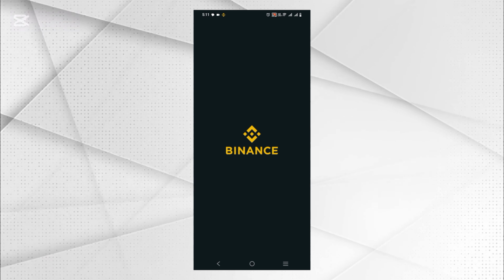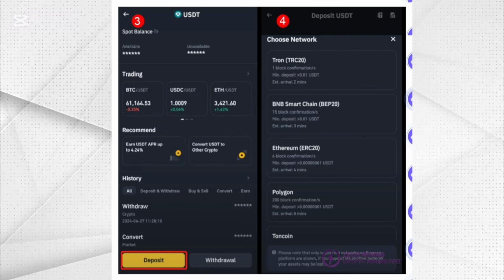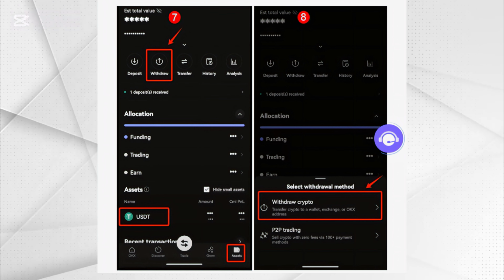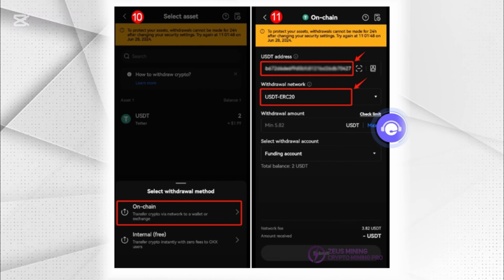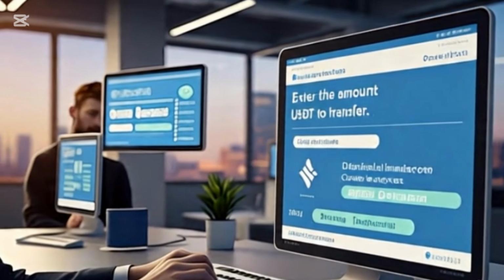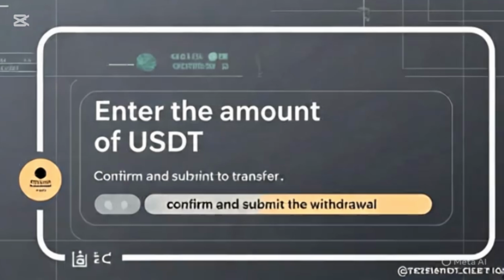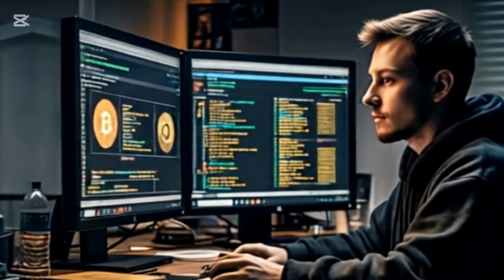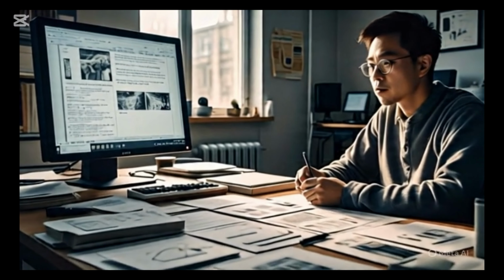How to transfer USD OKX wallet to binance wallet/how to withdraw from OKX/how to deposit on binance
Welcome to Top skill trainers, your ultimate destination for mastering essential skills in today's digital age! Whether you're passionate about graphic designing, marketing strategies, web development, e-commerce essentials, or simply eager to expand your knowledge base, you've come to the right place.

At Top skill trainers, we're dedicated to providing high-quality online courses designed to empower youth with practical skills and expertise. Our tutorials are crafted by industry experts who are committed to helping you succeed in your professional journey.

PROBLEMS SOLUTIONS 👇👇🎉

1. How to transfer USDT from OKX to Binance
2. OKX to Binance transfer tutorial
3. How to withdraw USDT from OKX
4. OKX USDT withdrawal process
5. OKX to Binance crypto transfer
6. How to send USDT from OKX
7. Transfer crypto from OKX wallet
8. OKX withdrawal tutorial 2025
9. How to transfer money from OKX
10. OKX Binance transfer fees
11. OKX to Binance withdrawal time
12. Cheapest way to withdraw from OKX
13. USDT withdrawal OKX guide
14. Transfer USDT from OKX to Binance without fees
15. Fastest way to withdraw USDT from OKX
16. Best withdrawal method OKX
17. How to withdraw crypto from OKX
18. OKX to Binance transfer confirmation time
19. Step-by-step guide to transfer USDT
20. Withdraw funds from OKX to Binance
21. How to deposit USDT in Binance from OKX
22. How to move USDT from OKX
23. OKX exchange withdrawal tutorial
24. How to cash out from OKX
25. How to withdraw money from OKX to Binance
26. OKX to Binance USDT transfer
27. OKX withdrawal problem solution
28. How to fix OKX withdrawal issues
29. USDT transfer fees from OKX to Binance
30. OKX withdrawal step by step
31. How to transfer crypto from OKX easily
32. OKX withdrawal pending issue fix
33. How long does OKX to Binance transfer take?
34. OKX withdrawal failed solution
35. Withdraw USDT from OKX fast
36. OKX wallet to Binance step by step
37. OKX to Binance transfer speed
38. How to send crypto from OKX to Binance
39. OKX to Binance transfer minimum amount
40. What is the fee for transferring USDT from OKX?
41. OKX to Binance crypto tutorial
42. OKX withdrawal troubleshooting
43. How to send USDT from OKX without errors
44. OKX to Binance transfer method 2025
45. OKX Binance crypto transfer guide
46. Best network to transfer USDT from OKX
47. OKX to Binance transaction proof
48. How to send Tether from OKX
49. OKX withdrawal process explained
50. OKX to Binance transfer complete guide